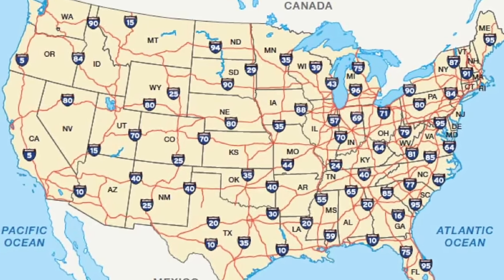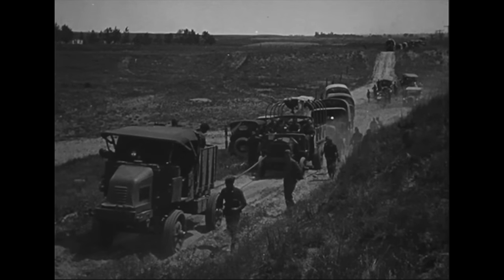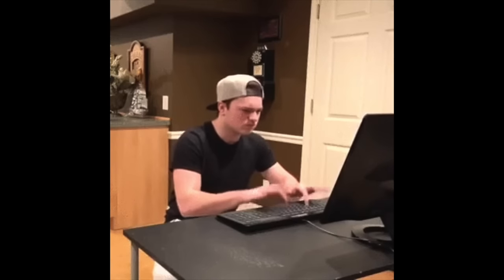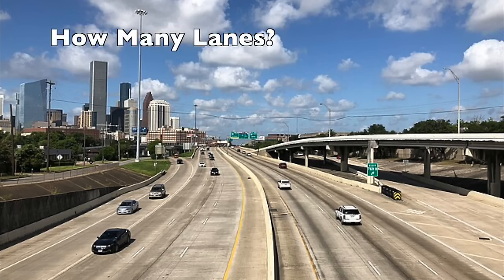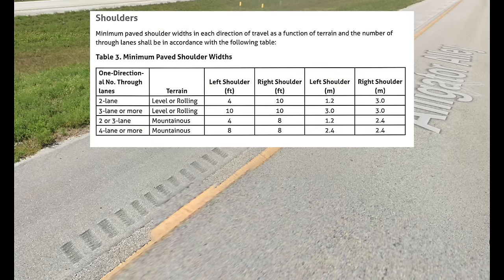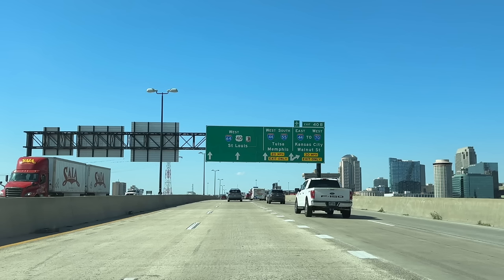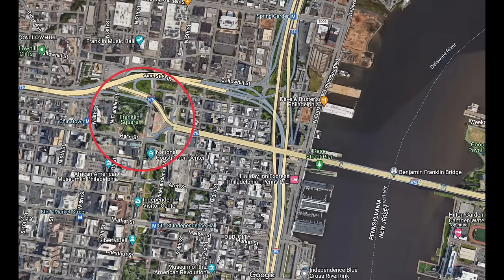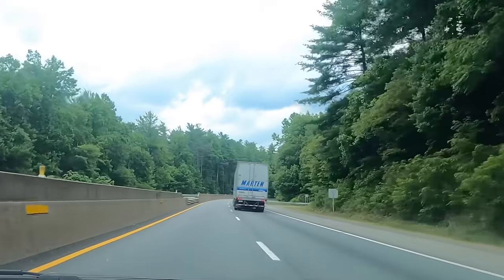What Are Interstate Highway Standards? | Interstates that BREAK the Rules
On this video we go through some of the core standards that define the Interstate Highway System as well as look at a few examples of those highways that violate the rules.

Tools of the Trade:
GoPro Hero 10
DJI Pocket 3
M1 Macbook Pro 14
iPad 10th Generation
Apple Pencil
256GB MicroSD Card
DJI OM 5 Smartphone Gimbal
iRig HD2 Wired Microphone
Rode Wireless GO II Microphone System
AirPods 3rd Gen
WD Passport 5TB Portable Hard Drive
20TB WD Elements External Hard Drive

Sources and Further Reading:
Interstate Design Standards: